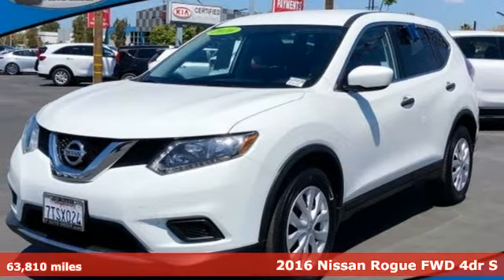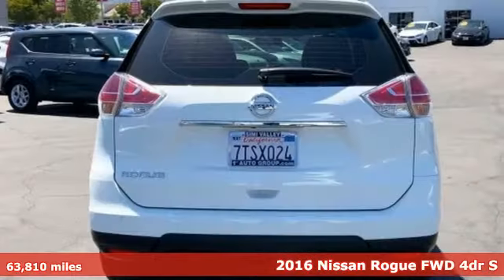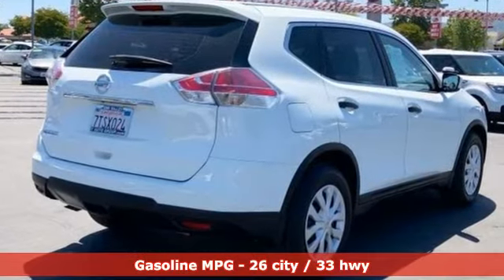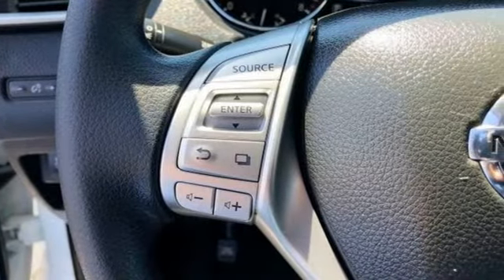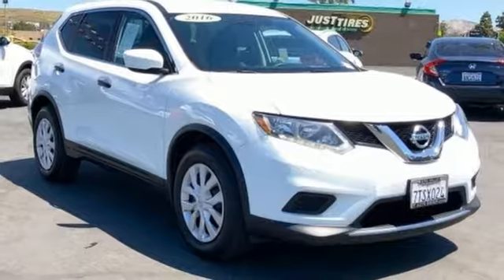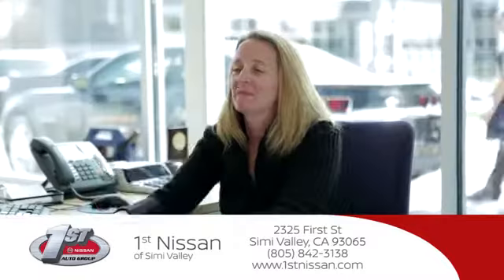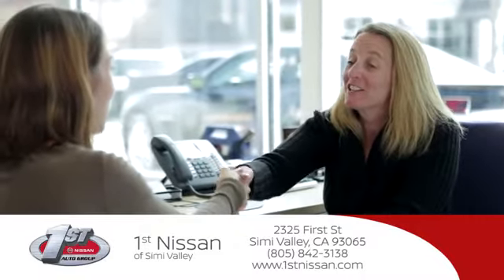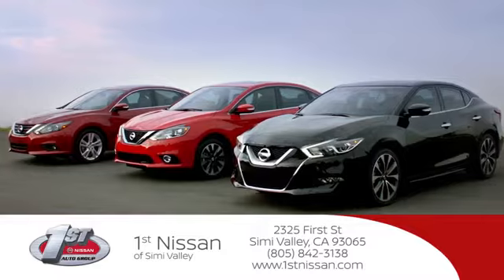2016 Nissan Rogue Simi Valley, CA #3902581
Year: 2016
Make: Nissan
Model: Rogue
Trim: S
Engine: 4 Cyl - 2.5 L
Transmission: Variable
Color: Glacier White
Interior: Charcoal
Mileage: 63810
Stock #: 3902581
VIN: KNMAT2MT0GP613281
p IIHS Top Safety Pick. Boasts 33 Highway MPG and 26 City MPG! This Nissan Rogue delivers a Regular Unleaded I-4 2.5 L/152 engine powering this Variable transmission. GLACIER WHITE, CHARCOAL, CLOTH SEAT TRIM, [L92] FLOOR MATS & 2-PC CARGO AREA PROTECTOR -inc: 2-pc front and 2-pc 2nd row floor mats. pstrong This Nissan Rogue Features the Following Options /strongbr / [B92] SPLASH GUARDS, Wheels: 17"" Steel w/Full Covers, Variable intermittent wipers, Urethane Gear Shift Knob, Trip computer, Transmission: Xtronic CVT Automatic -inc: sport mode switch,, Transmission w/Sequential Shift Control, Tires: P225/65R17 AS, Tire Specific Low Tire Pressure Warning, Tailgate/Rear Door Lock Included w/Power Door Locks. /p pstrong The Votes are Counted /strongbr / IIHS Top Safety Pick, KBB.com 10 Best SUVs Under $25,000. /p pstrong Stop By Today /strongbr Test drive this must-see, must-drive, must-own beauty today at First Kia, 2081 First St, Simi Valley, CA 93065./p

Address:
2325 First St,